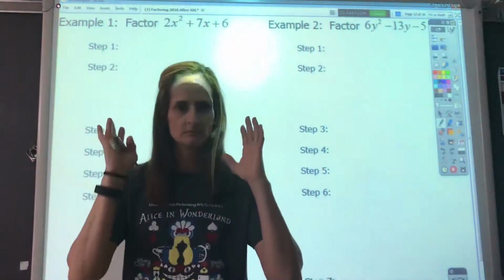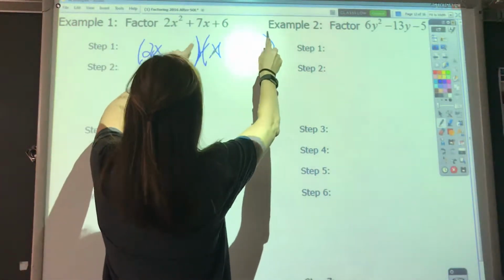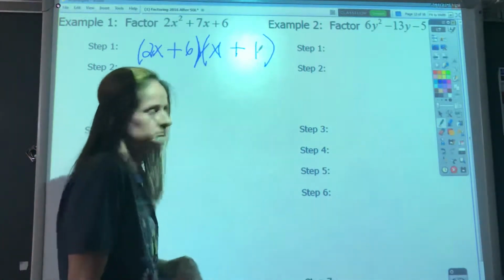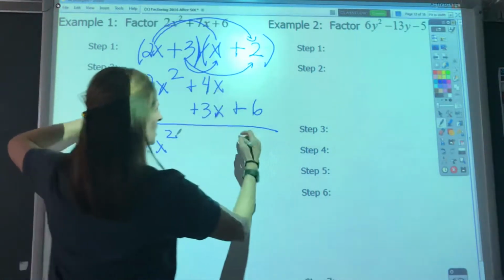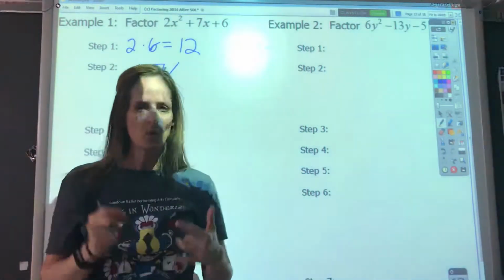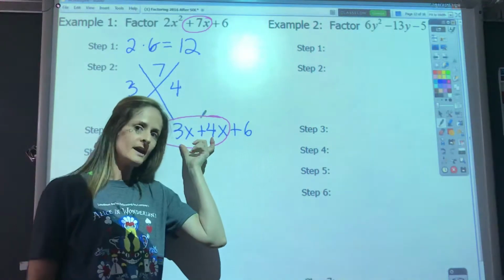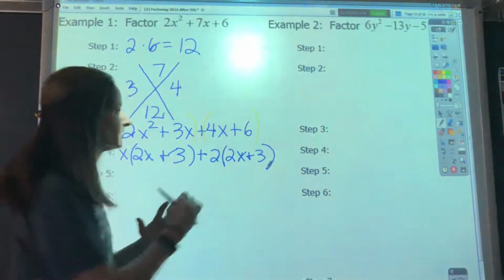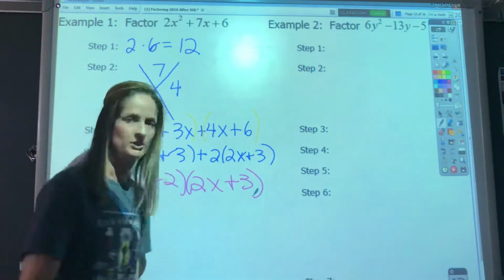Factoring a trinomial - Guess and Check vs Grouping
Factoring a trinomial where a is greater than 1 - Guess and Check vs Grouping